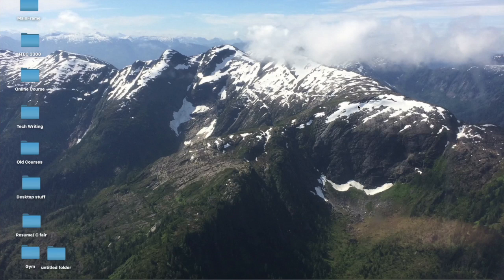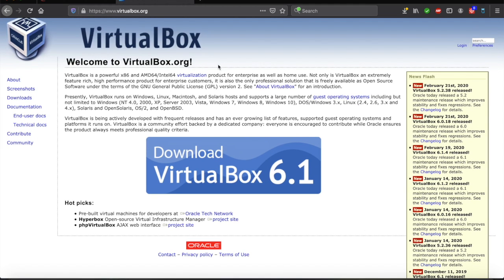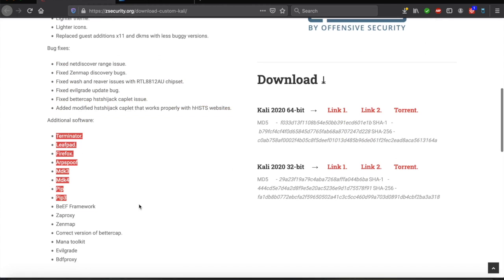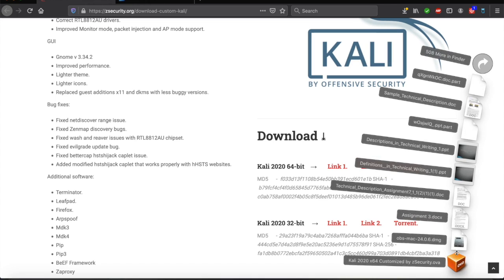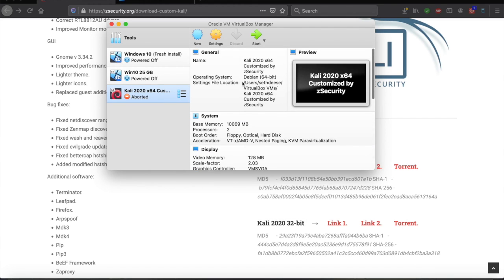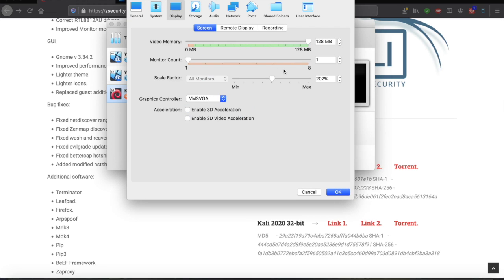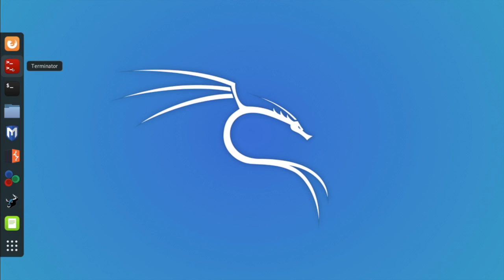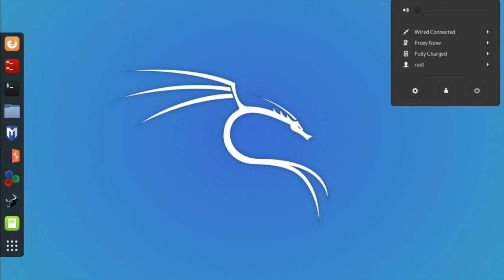Deese/IDIS3790/Welsh/Spring2020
This is just a quick and dirty guide on how to install Kali Linux. Enjoy :)

Virtual Box Download

Z Security updated version of Kali Linux